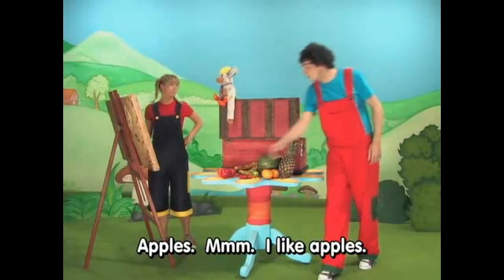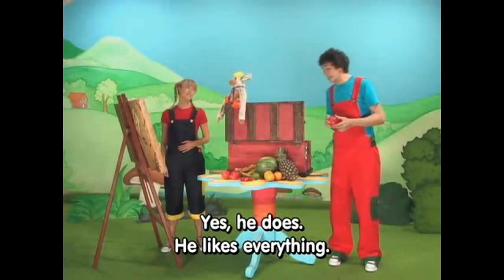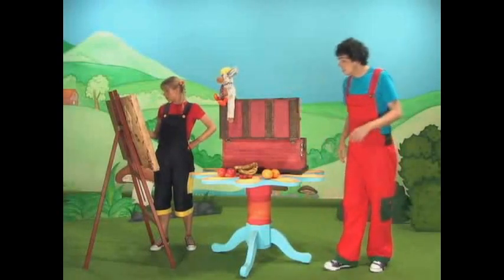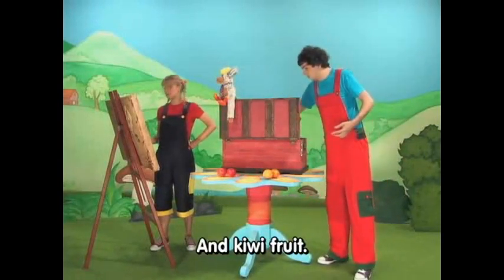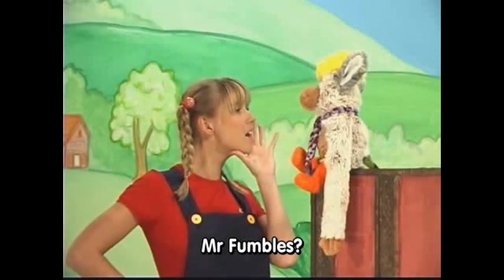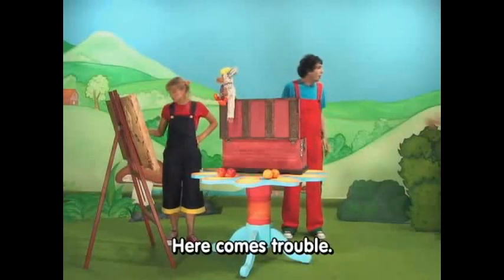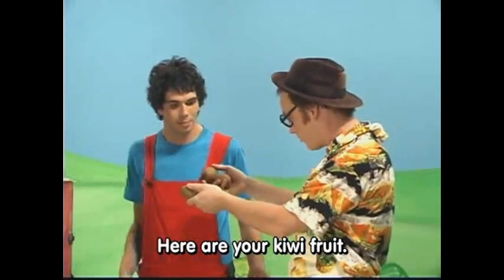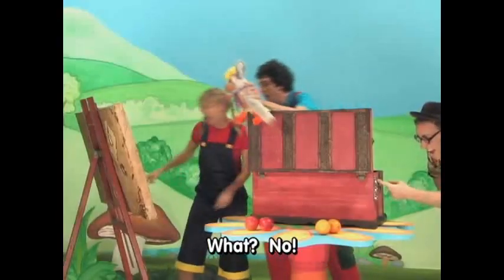Updated! Fruits & Like/Likes/Do/Does pt.10: kids English conversation - "Do you like __?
✨ Big News: We're now Studycat! 🐾

Several years ago, Pumkin had to say goodbye to make room for Studycat and all her language learning friends. While that might be sad for some to hear, the great news is we have awesome new songs and stories for both English and Spanish learners!

Plus, our English for kids app and Spanish for kids app has helped 15 million families learn English and Spanish and has been praised in over 24,000 five-star reviews! Meow, that's just fantastic, right?

🌟 Why Choose Studycat? 🌟

Embark on a fun journey with Studycat, where language learning for kids is transformed into an exciting, engaging experience! Trusted by millions around the world, the Studycat apps are a haven for active, fast, fun, and effective language learning. Designed for young learners, Studycat offers a comprehensive approach, building listening, speaking, reading, and writing skills, and giving children the confidence to use languages in real-life situations.

Old video description:

kids English conversation video: Making juice
Grammar focus:  Do you like? Does she like?

For all related 11 videos: Kids English Learning Lesson #13: English Fruits & the Verb - to like "I like fruit."